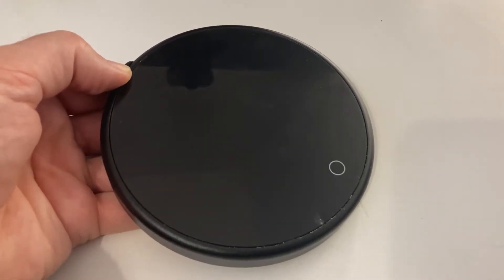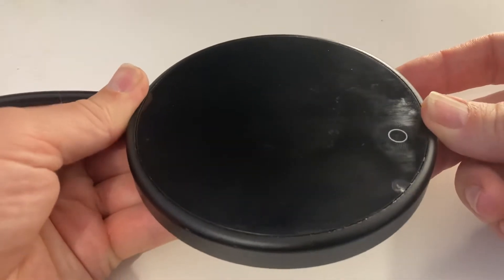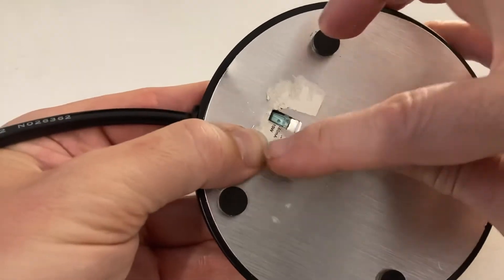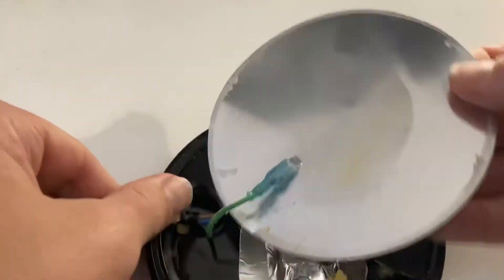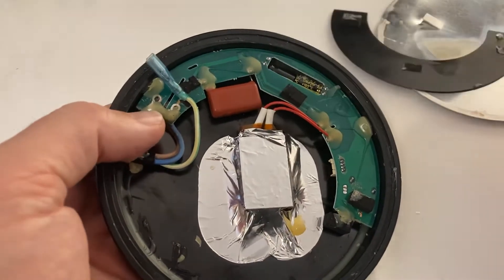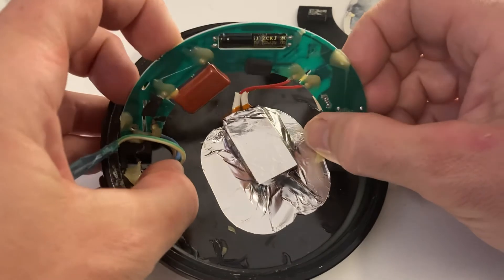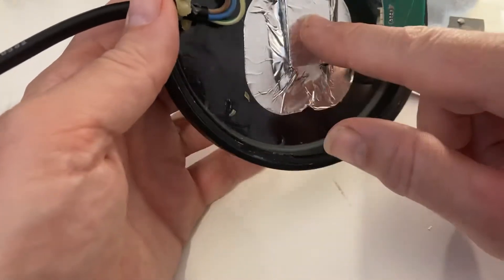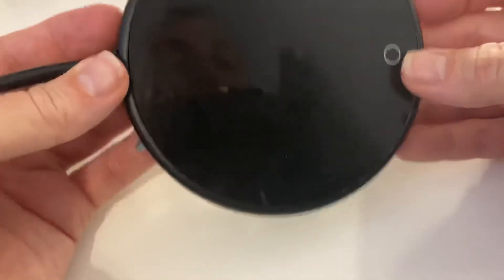Disassembling a mains Cup Mug Warmer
Taking apart a mains powered 15W coffee / tea / cup / mug warmer. Destructively :(